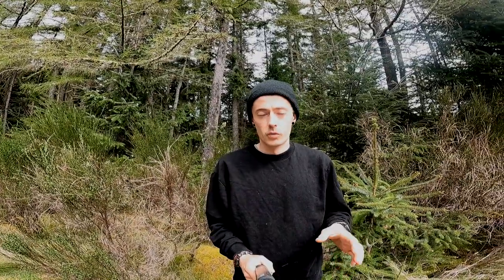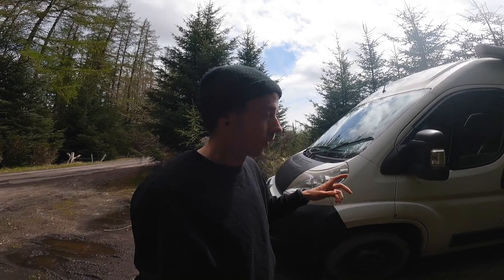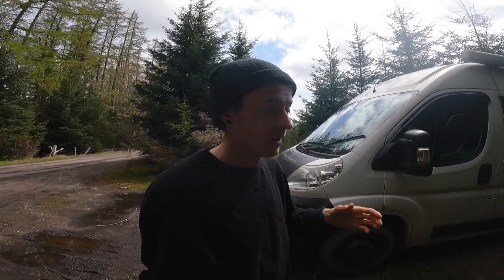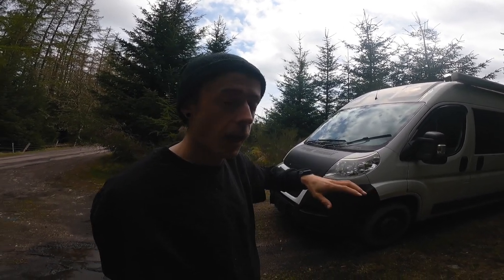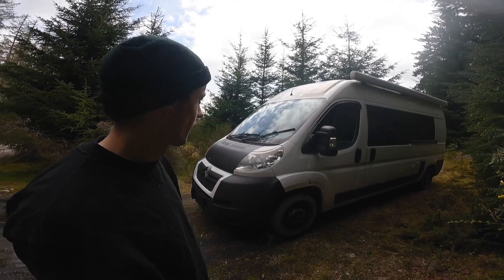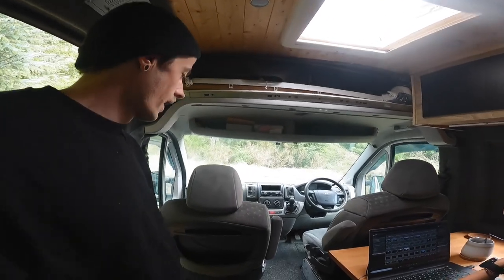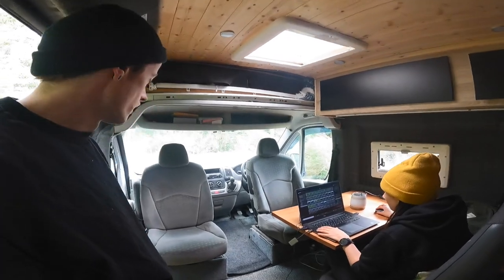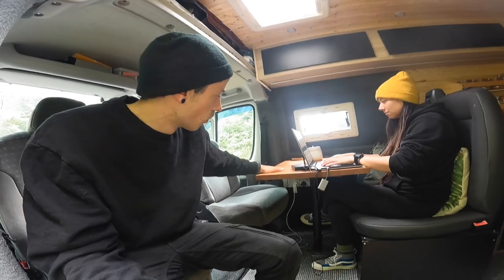Full Van Tour // Citroen Relay Camper Conversion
After many, many requests here it is, the van tour 2021.

I’ve always had the intention to to a full tour of the van, showing the inside and out, but as there’s usually something I’m upgrading, altering or planning on changing the timing has never felt right. I finally figured let’s just do it - and maybe make it an annual thing, showing the potential upgrades and modifications from time to time.

I bought the van part done, so the windows weren’t put in by myself of the captain chairs/rear belted seat, but pretty much everything else I’ve worked on and built myself. I’m by no means a carpenter or electrician, but I like to think I’m a pretty good problem solver, and I think the van is a reflection of that.

The van is a Citroen Relay L3H2 (identical to the Fiat Ducato and Peugeot Boxer) - various other specs and models of our power supply, inverter, heater, sink, fridge, etc are all listed in the video.

There’s always something else to change and upgrade, for now here’s the 2021 van tour. Enjoy.

This series is both a work in progress and work, in progress.
It's hands-on, lo-fi look at life as a freelance photographer, showing you behind the scenes of commercial shoots, adventure experiences and showcasing life on the road.

Work with Jack:

Jack Anstey is a freelance photographer based in the UK, and is usually living and working remotely in his van. Specialising in outdoor and adventure photography, most of Jack's work takes place in more remote and wild areas of the landscape, working for outdoor brands and spanning across a range of photographic genres: product, clothing, tourism, accommodation and automotive.

Contents of this video:

0:00 - Intro
1:22 - Exterior
3:26 - Interior - Cab
5:14 - Interior - Front
10:18 - Interior - Middle
13:55 - Interior - Back
16:48 - Interior - Garage
22:26 - Future Plans
23:39 - Outro